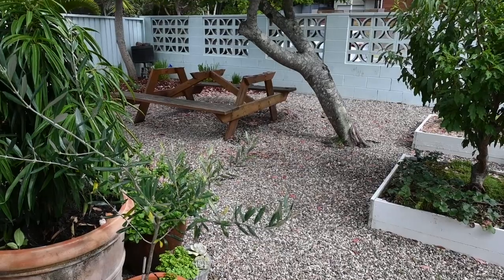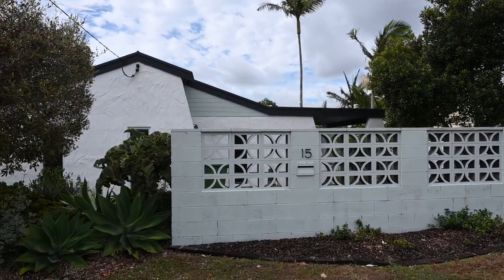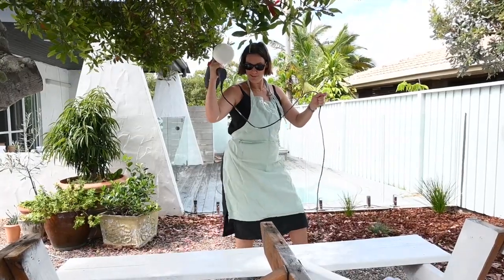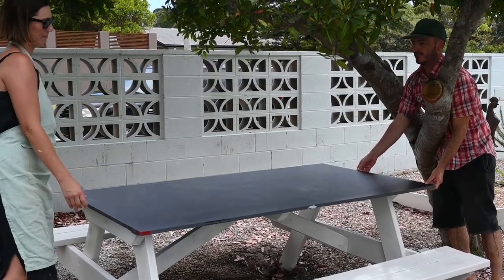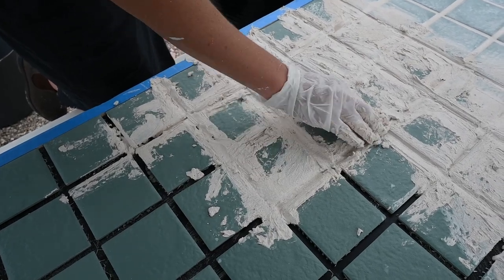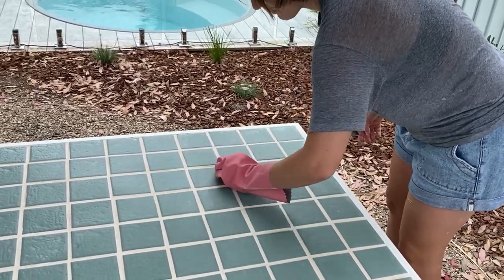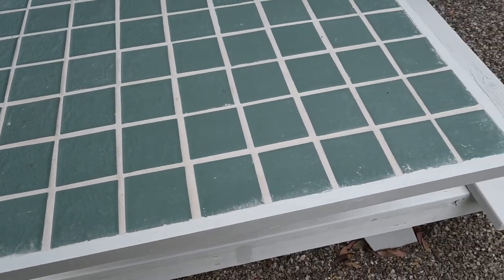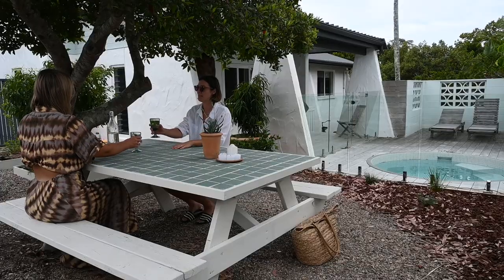*Extreme Transformation* How To Tile An Outdoor Table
This *extreme* upcycling tutorial shows you how to transform an old outdoor picnic table by using paint, grout and tiles! You'll learn lots of new stills including how to use a paint gun, how to make a tabletop frame, and tiling a table, of course. When I think back at what the table looked like before, my mind is completely blown. It looked like it was ready to be taken to the tip or used as firewood, but Ellen and I both knew it had so much potential. What I love most about this project is that Ellen thrifted the tiles from a charity shop for s steal, you can still see the ornate texture of the timber grain and deciding to hand lay the tiles individually with wide grout lines totally elevated this project. I hope it’s inspired you to tile your own outdoor table. You can easily recreate this project on lots of different tables and I cannot wait to see you create.

〰️About me〰️
My name is Jaharn and I'm all about sharing affordable and sustainable DIY and upcycling projects for you home.

〰️How To〰️
0:00 - Welcome to my channel!
0:12 - What we're upcycling and who with!
1:38 - Day One: Painting and tiling
5:49 - Day Two: Cleaning and sealing
6:28 - Final reveal!

〰️Tools〰️
Face mask
Extension cord
Hammer
Paint brush
Gloves

Wearing in this video: Cargo Crew Boiler Suit and Boston Apron and Dissh Gabi Tie Dye Top and skirt
What's your name? Jaharn
Where do you live? Noosa, Australia
How did you learn to upcycle? I've been DIYing and upcycling since high school. I have learned lots of skills along the way, which I am sharing with you here. Yay!
Do you have other tutorials and projects?
What are you working on next? Oooooh you'll have to watch and see...